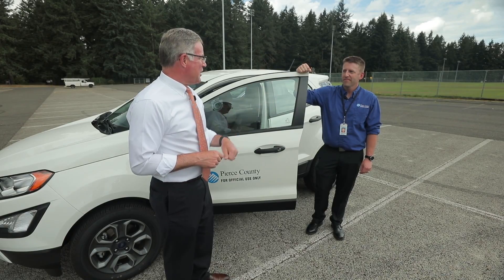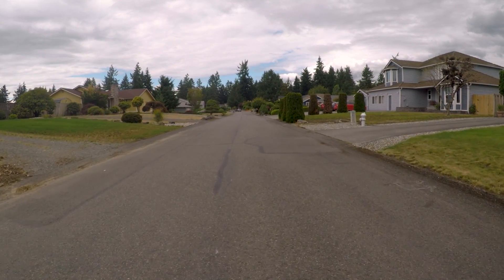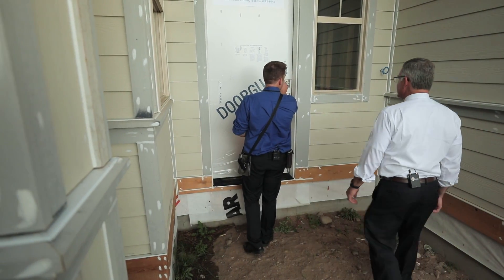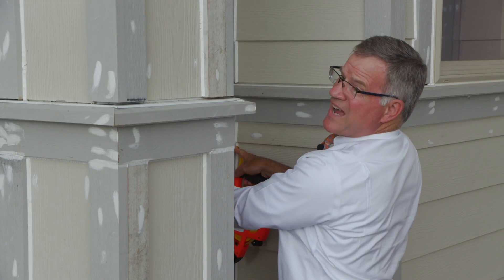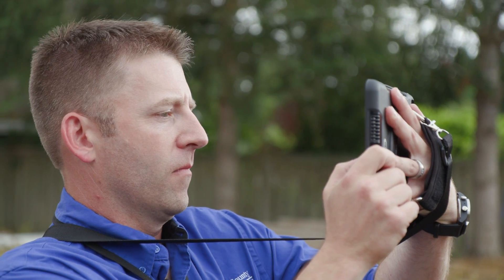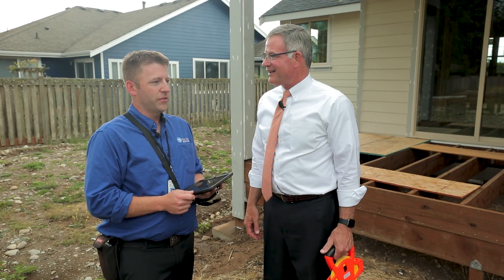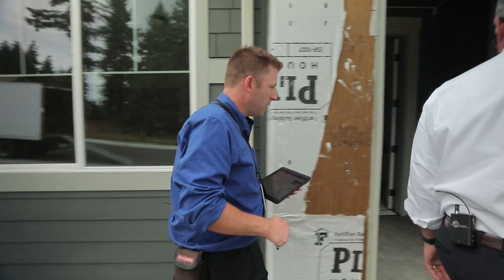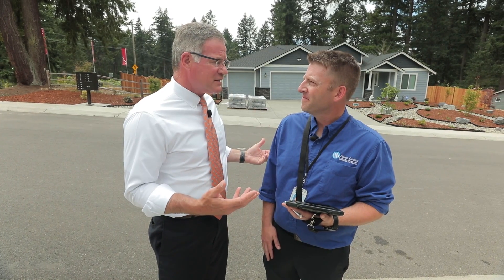Inside Pierce County - Assessing new construction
Meet residential appraiser Skylar Wicklander and see how Pierce County's Office of Assessor-Treasurer assesses the value of new construction homes for the purpose of adding them to the tax rolls.